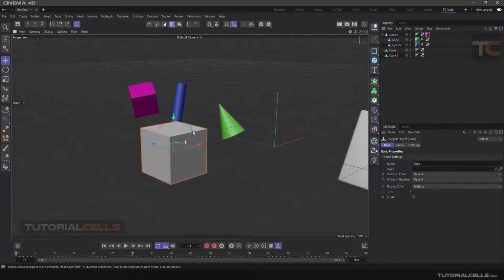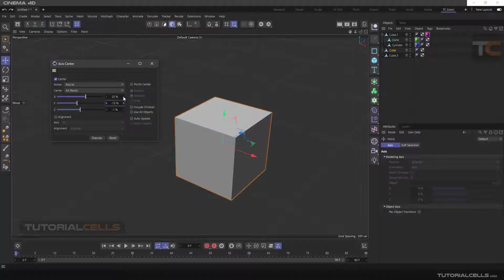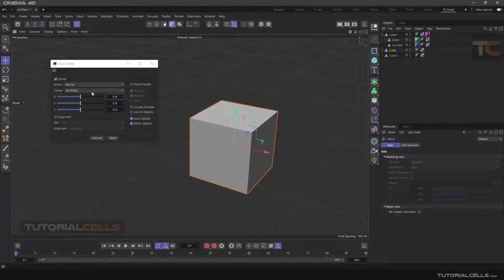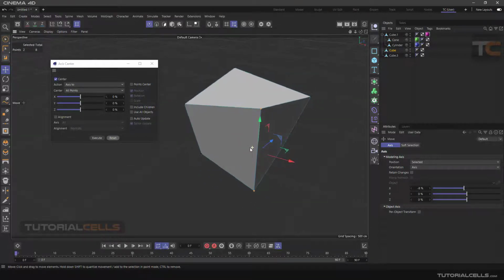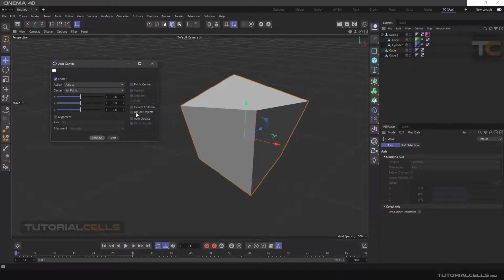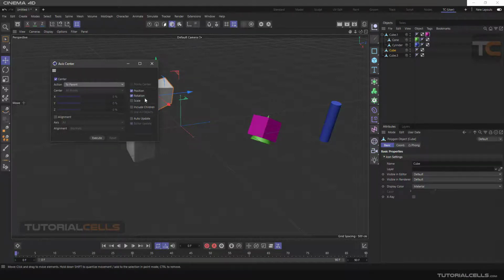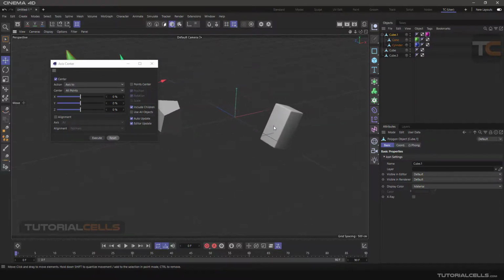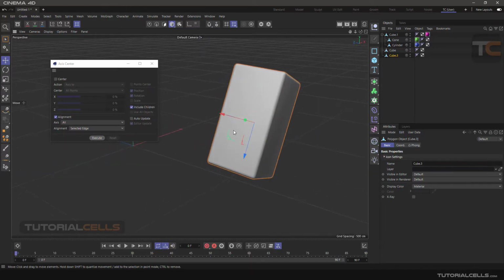0016. axis center tools in cinema 4d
In previous lessons, we learned how to select the axis of an object by activating the enable axis options to activate the axis for free movement , or how to change their axes by selecting a polygon in the modeling axis. But how can I change the organization of axis? To do this, enter the tool menu and the axis then axis center . In this menu, you can see the set of commands, Now with these commands can determine the position and alignment of the axis. To start, we must be in model mode. In the first part, we will determine the position of axis. In the mode section, the- axis to mode -is for the mode where the object is fixed and the axis changes. In x x z you can change the position of them. If all three states are zero, it means that the axis is in the middle of the object. The numbers are based on%. 100% means axis is moving in a positive direction. To apply this mode, we must click the execute button. Option to enable auto-update so that we do not have to do this every time. By activating it, we can also select another option for the editor to make sure that it is also updated in the viewport. Well now -100% means axis moving in negative direction so you can change the numbers from -100 to +100. Note that 100% means the surface in end of object .
The next option in the action is -object to -., instead of moving the axis, it moves the object and the axis is fixed. Use the reset button every time you want to reset everything. In the center, the software determines the center of the axis based on point , edge or polygons . The first mode is all points. That is, the center of the all points of objects. Now we change the shape of the object a bit ... Now, as you can see, the center of the object is in the middle of it. Selected point mode. The axis is, based on our chosen points. To do this, we go to the point mode. For example, we select these two points. As you can see, their axis is here . Now the center of the whole body can be here. Back to  the model mode again and we select the selected points mode and execute . The axis of whole object was moved to the location of the axis of the two selected points. The same way  is for the selected polygon modes.
Or edge
Enabling the point center option creates pivotal options. It centers the axis based  on all points of object . Select the all point mode and hit execute.
Parent to and to parent modes. To explain this situation, use these objects that become parents and children.
In parent to., by selecting the child object, the parent's is moved to its location. As you can see, the xyz are turned off and the two position and rotation options are activated.,.
Now turn off the position option and run the command. The direction of the parent align with the the selected child. Now enable position option. It transfer to the place of the child. These are widely used. For this reason, in the tool and axis menu, - center to parent or center parent to options are separated .
Let us first explain the other option. That is, to parent - - This mode is used to transfer child objects to the parent object. To do this, select the child and select the to parent mode and execute the command.
The next option is the center view mode.

 Moves the object to the center of our camera and view. Enable auto-update for better visibility.
Now the option to include children is also activated. It is for a situation that the object also has children, which puts every object in the center of view.
Now we come to axis alignment .
To do this, first turn off the center mode. To change the direction of axis. As you can see in this object is axis messed up. We put the mode on the world- This means axis is align with software world axis.
Now if we want to regulate society in the body itself. Enter the edge mode and select an edge. As you can see, its axis is align to the whole object. Enter the model mode again and set the axis mode to one of the directions, for example x, and the alignment mode to the selected edge and execute. And we align the x axis to object .